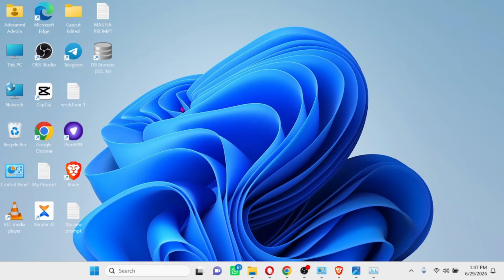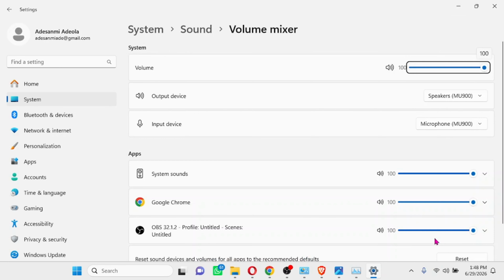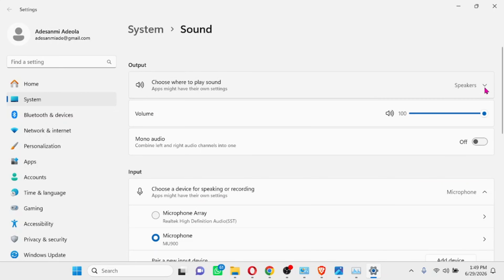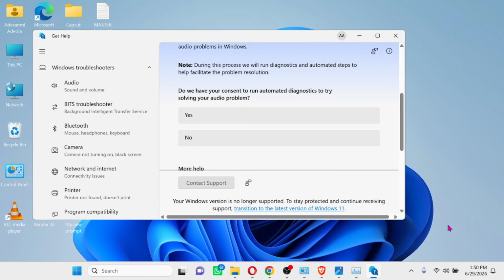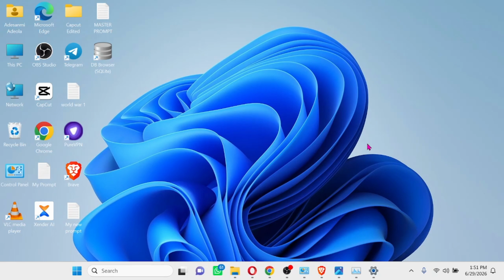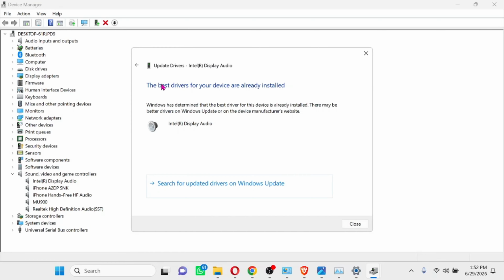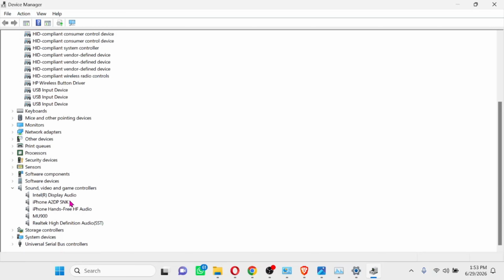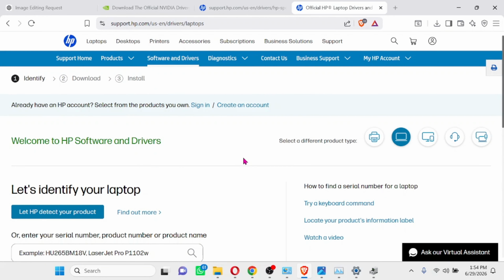My Laptop Sound Not Working? How To Fix Windows 10/11 Laptop No Sound Problem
Is your Windows 10 laptop suddenly not playing any sound? Don't worry. In this step-by-step tutorial, I'll show you how to fix laptop sound not working issues quickly, even if you're a beginner.

Learn the most effective solutions to restore your audio without reinstalling Windows. This guide covers laptop sound not working, Windows 10 no sound, and how to fix laptop audio so you can get your speakers or headphones working again in minutes.